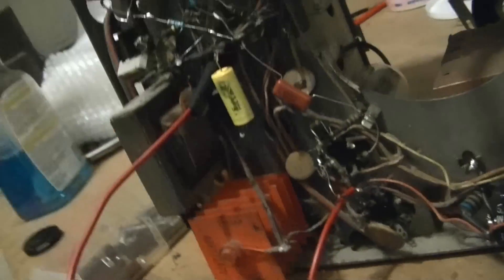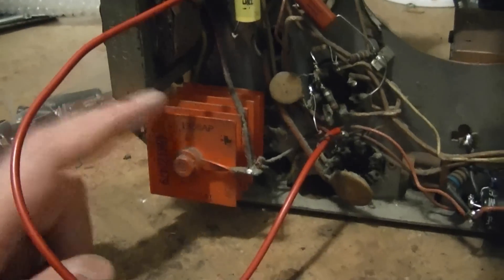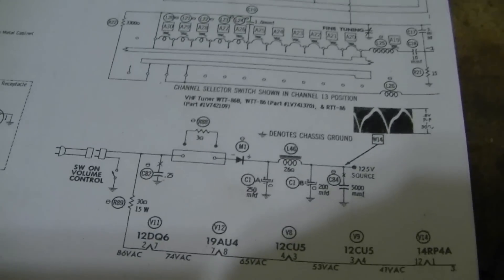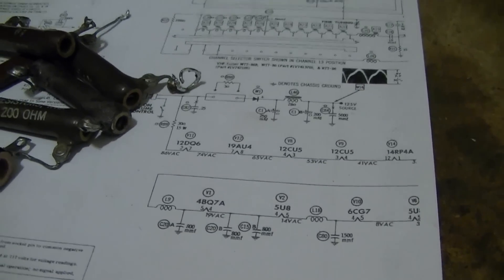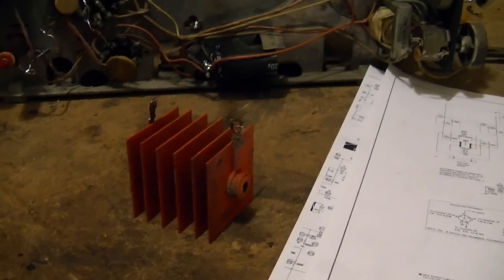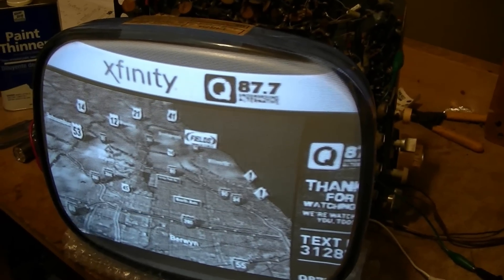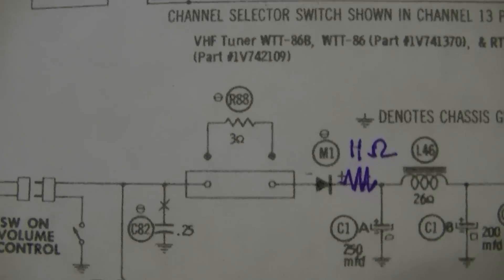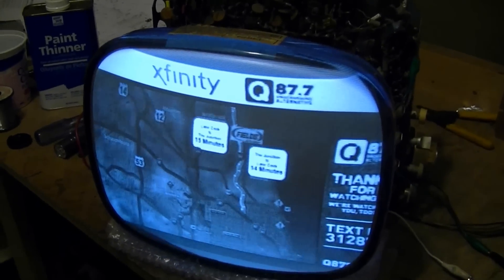Motorola Y14P3-2 restoration p3o4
Replacing the selenium rectifier